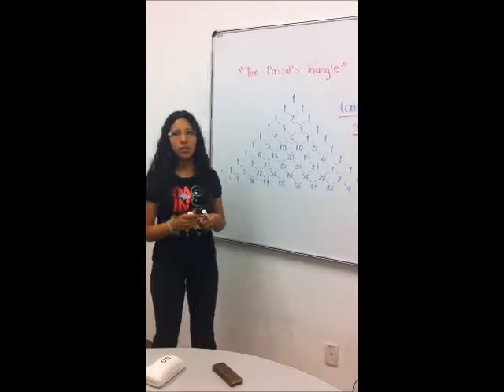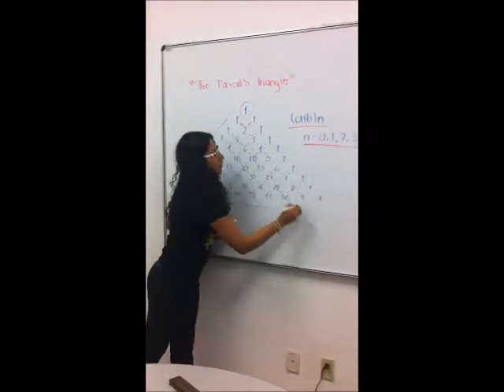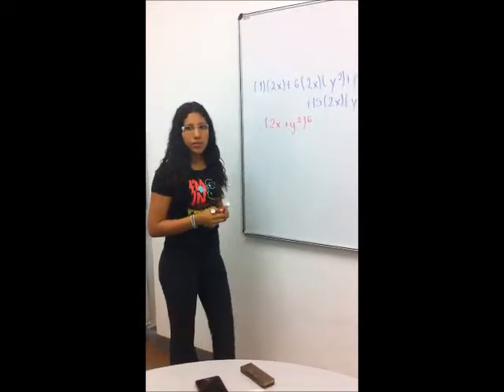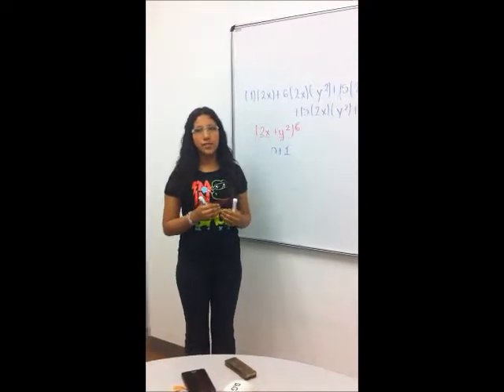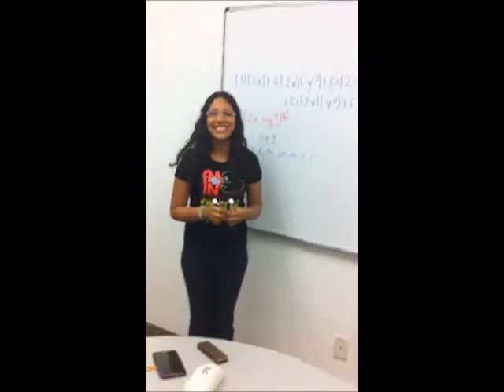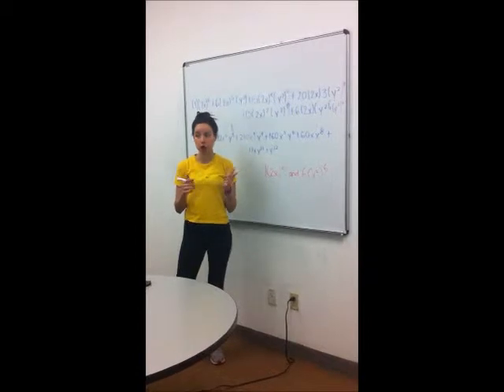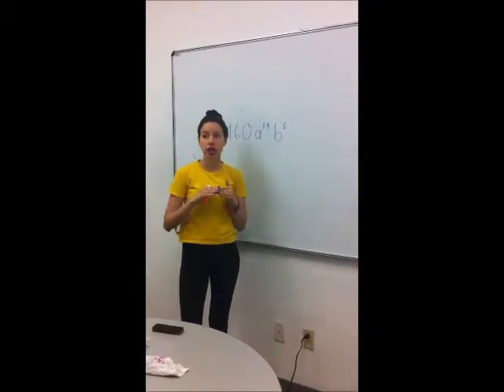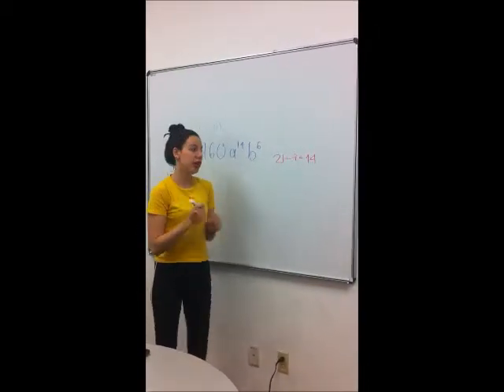Projecto Mate Parcial II